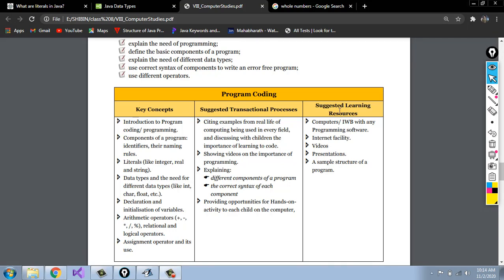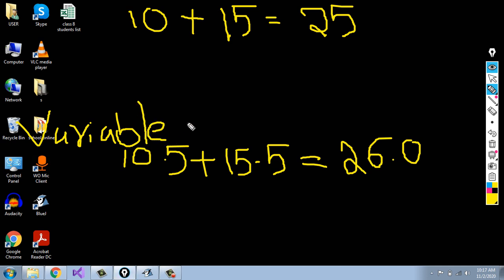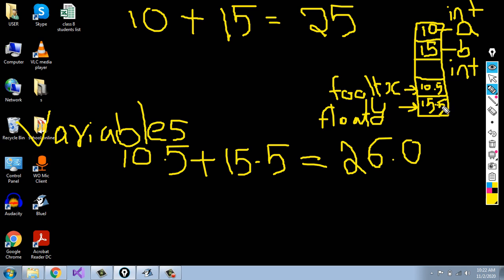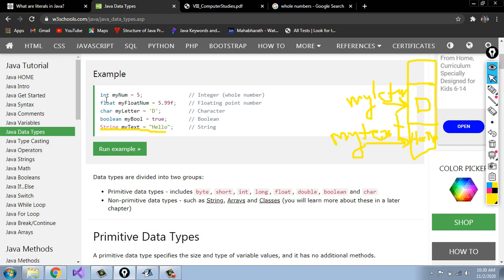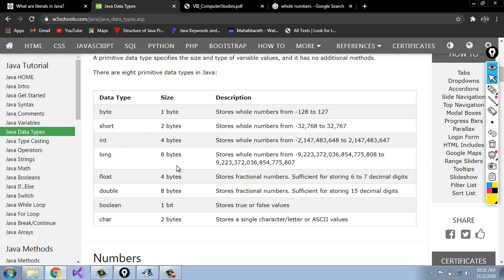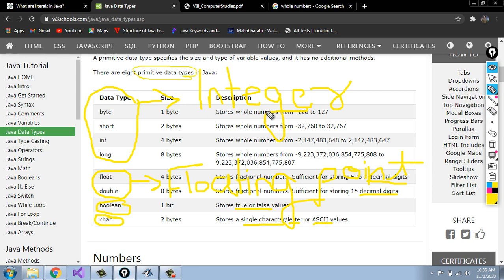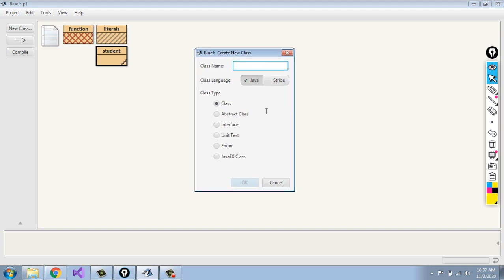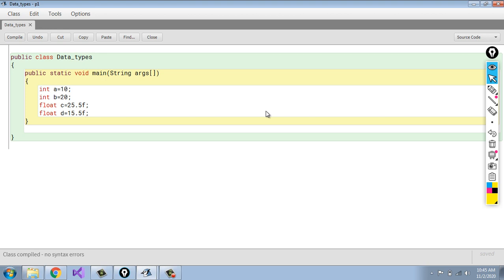Class 8 Data types and need for Data Type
This video explains data types clearly